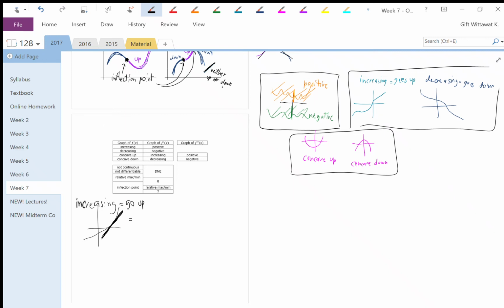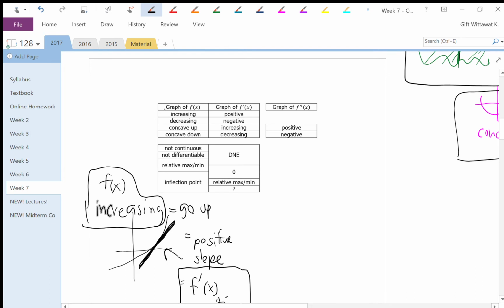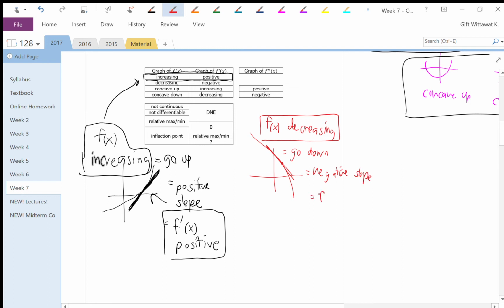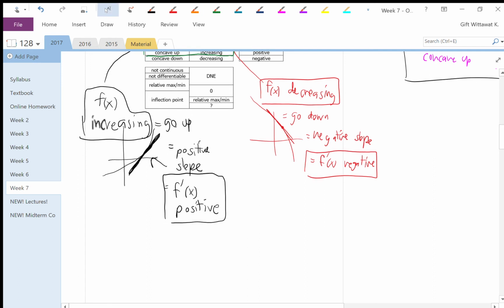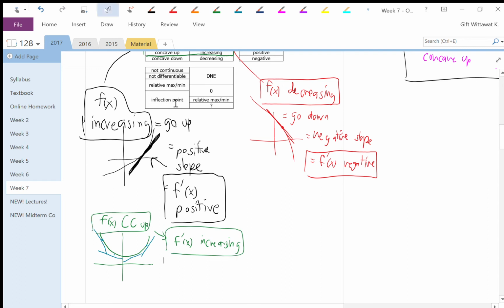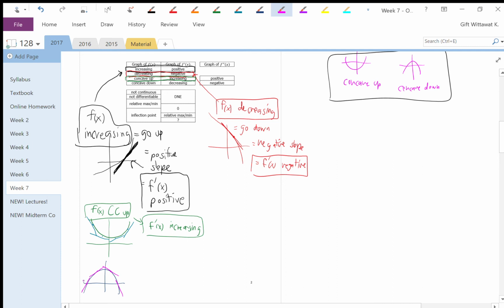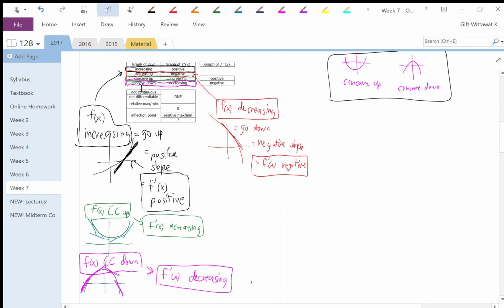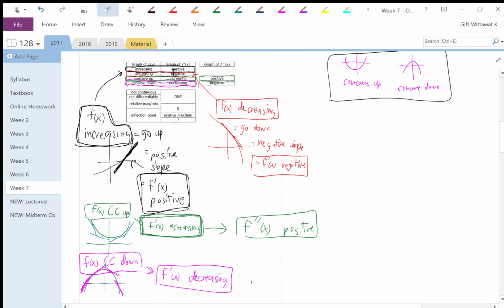Week 7 3/6 Function and Derivative